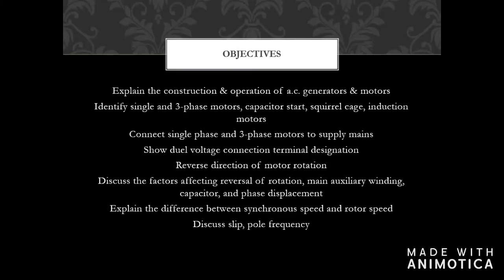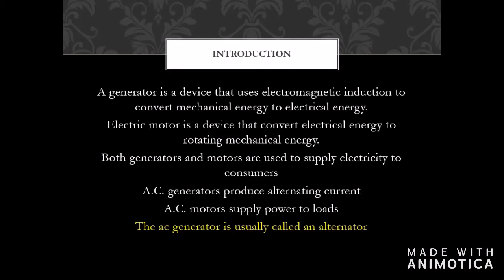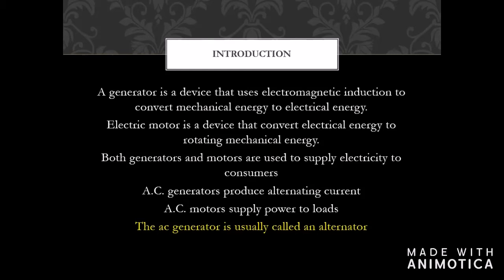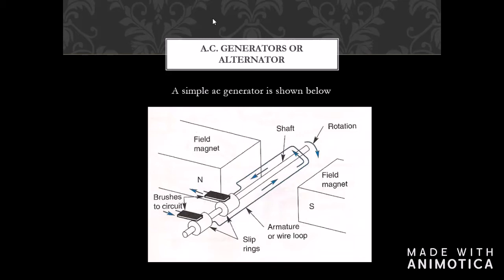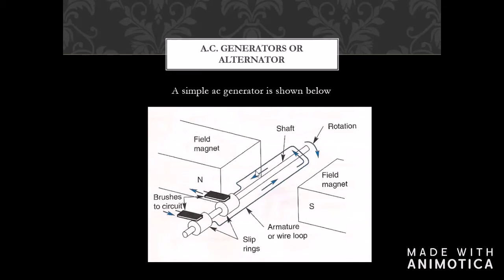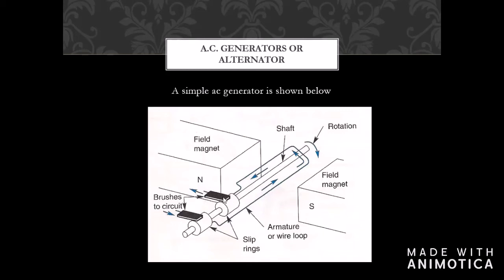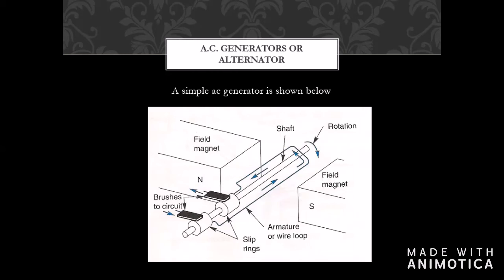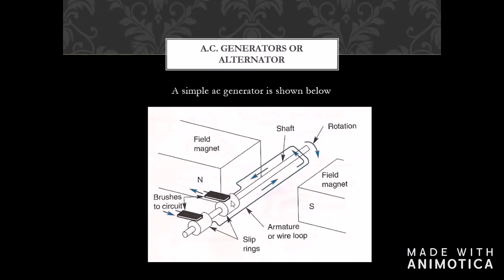A.C. Machines Part 1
BGCSE Electrical Installation Lesson Presented by: Mr. Kevon Spence